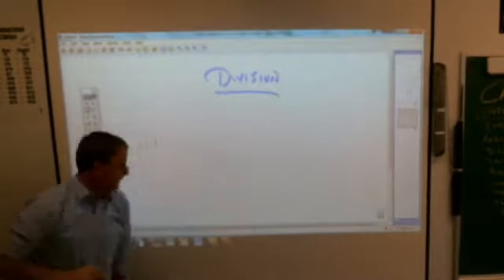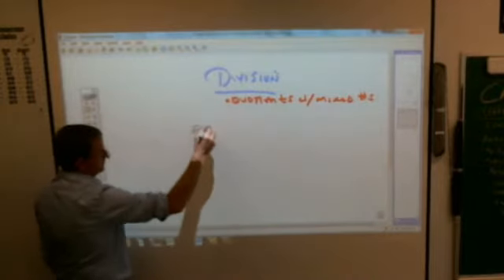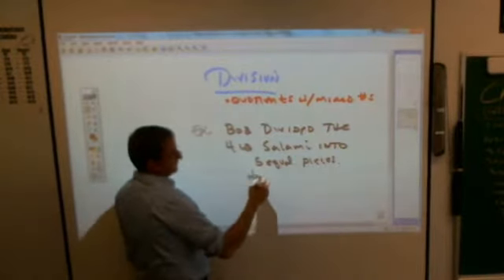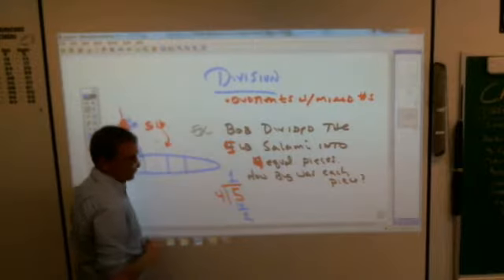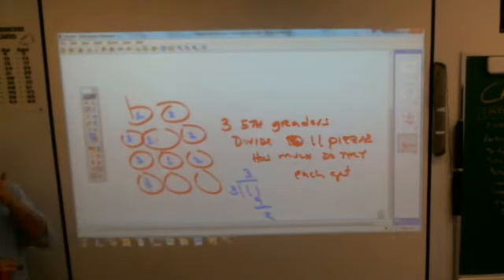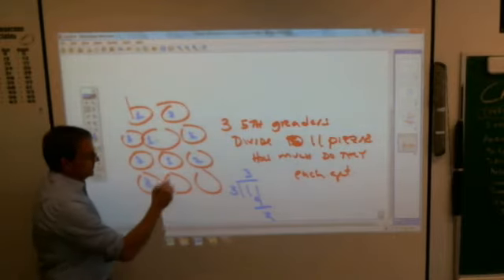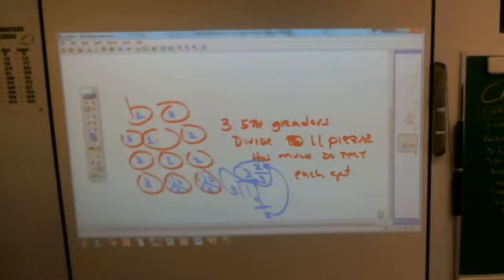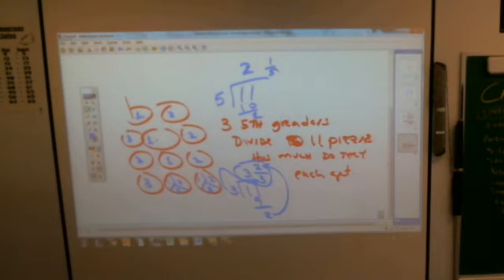5th Lesson 40 division with remainders